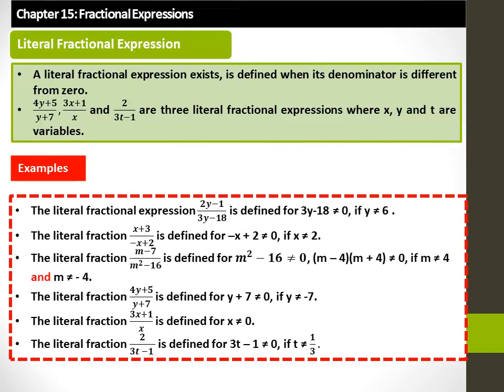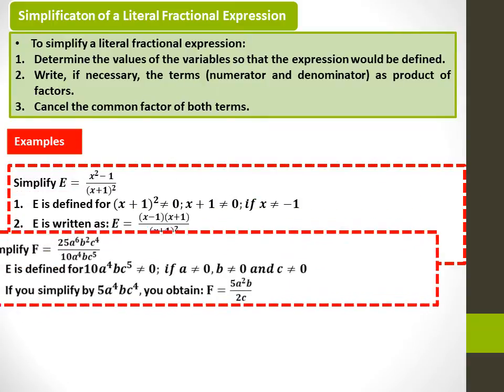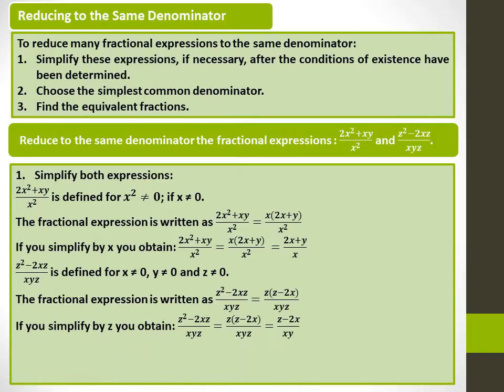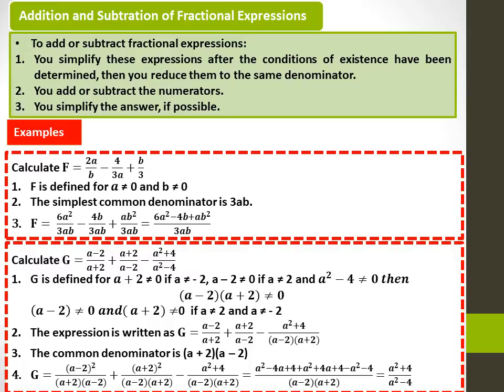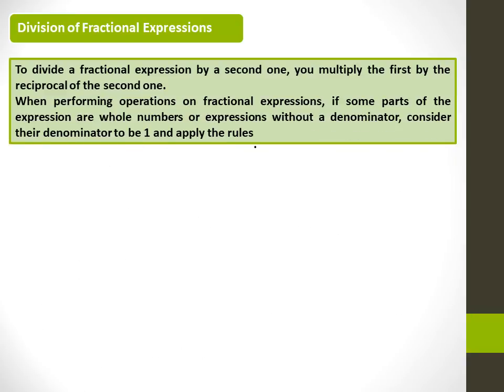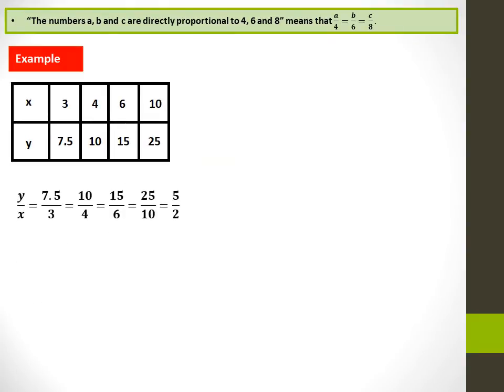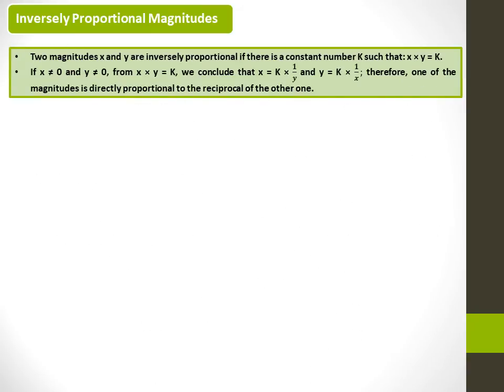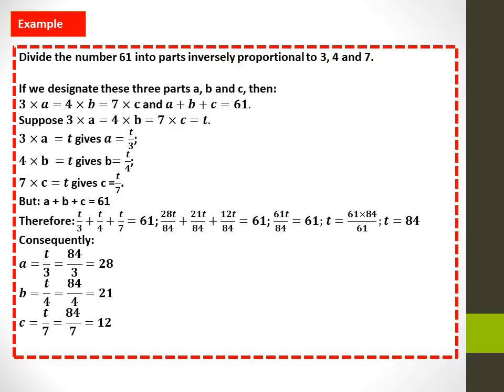Fractional Expressions and Proportionality - Grade 8